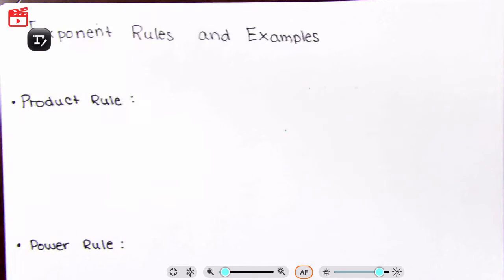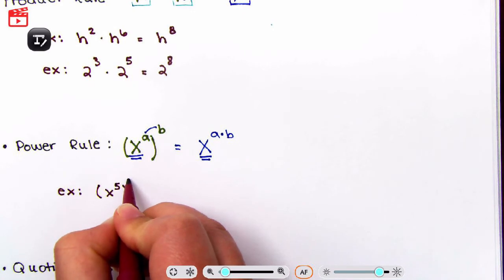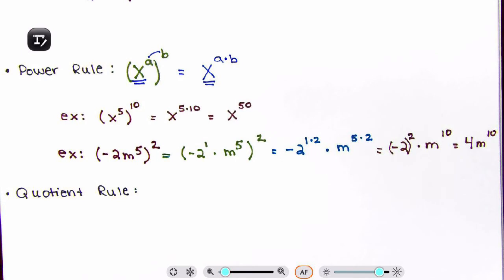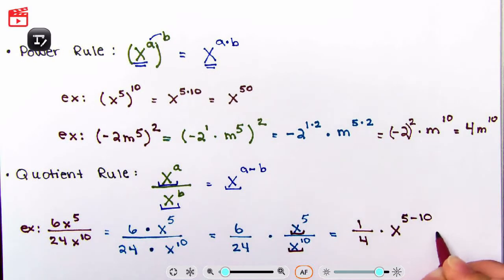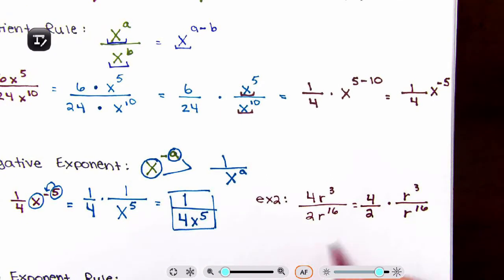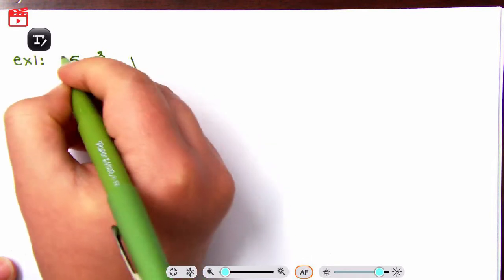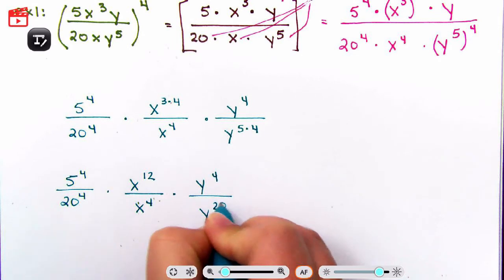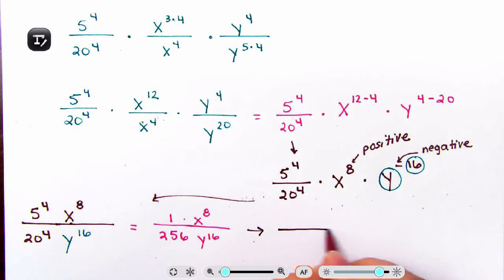Exponent Properties Review